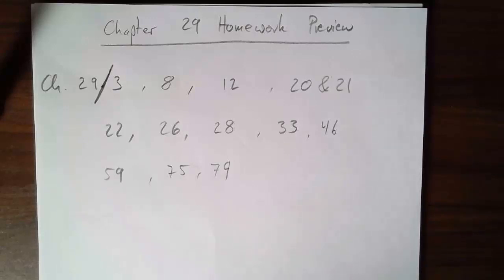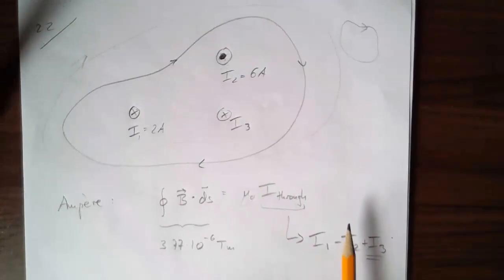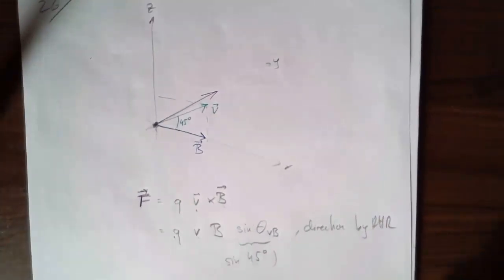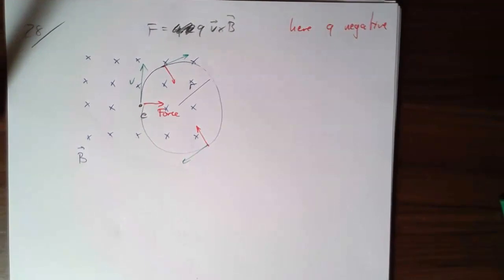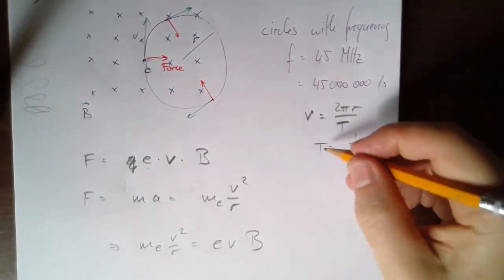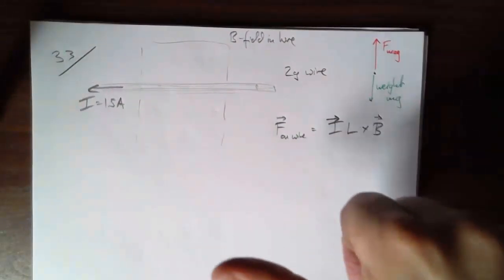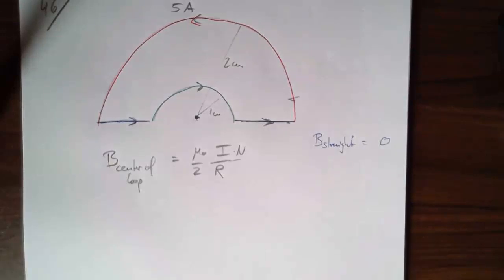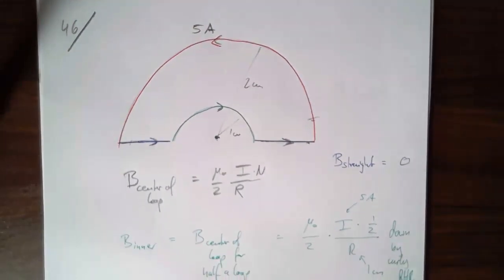Phys 162 Chapter 29 Homework Preview Part 2